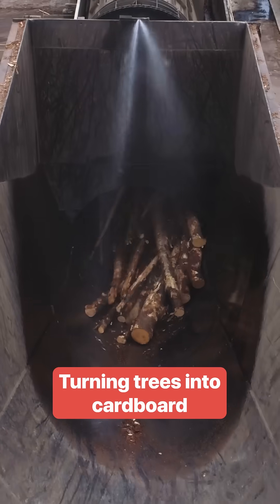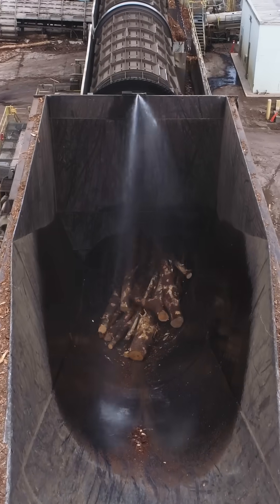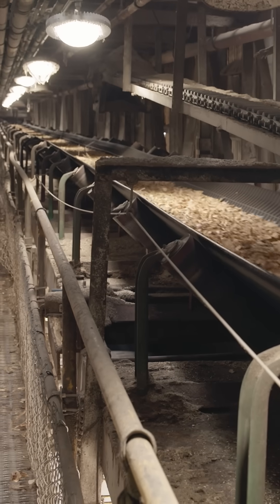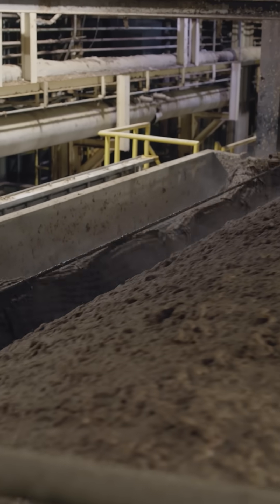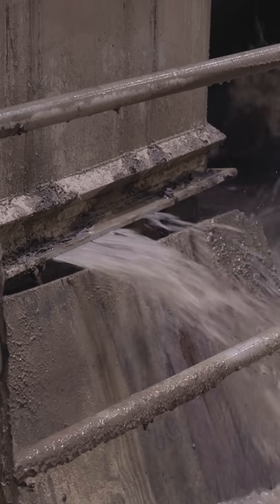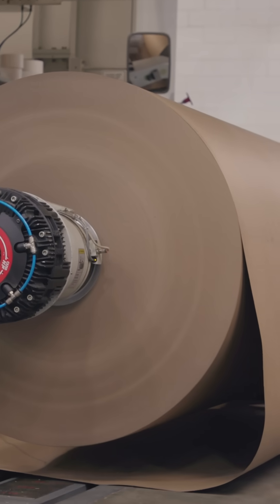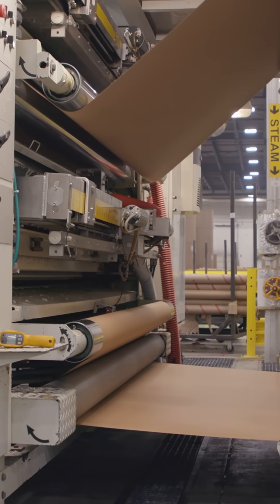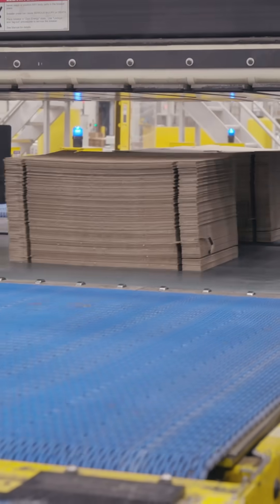Do you know how trees are turned into cardboard?